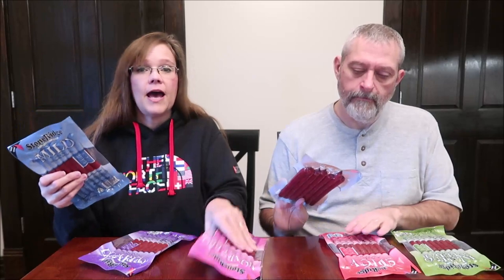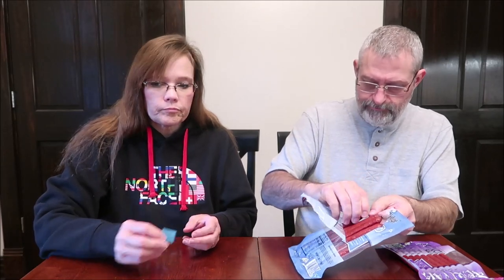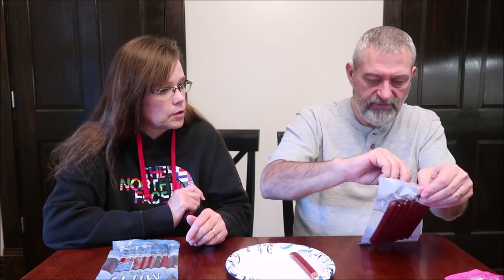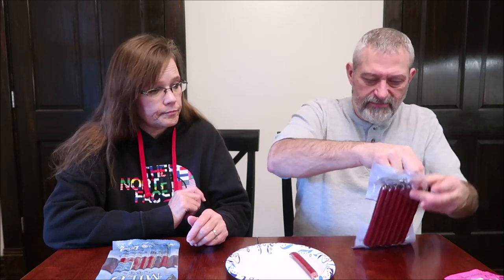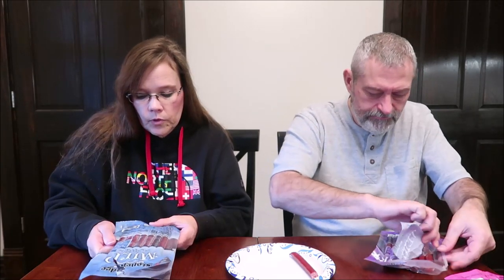StoneRidge Meat Sticks: Spicy, Honey BBQ, Bacon Cheddar, Mild, Teriyaki, Jalapeno Cheddar Review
This is a taste test/review of StoneRidge Pork & Beef Sticks in six flavors including Spicy, Honey BBQ, Bacon Cheddar, Mild, Teriyaki and Jalapeno Cheddar. They were all $3.99 each at Meijer except for the Spicy and it was $4.99. The Bacon Cheddar are 210 calories for 2 sticks while the other flavors are 220 calories for 2 sticks.